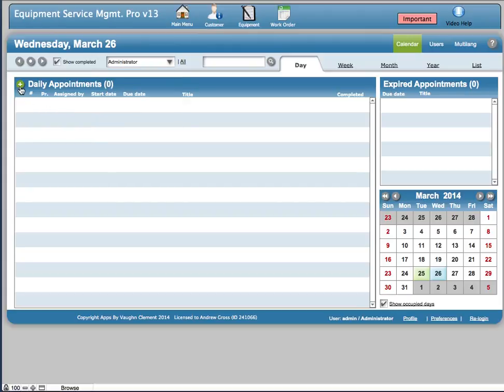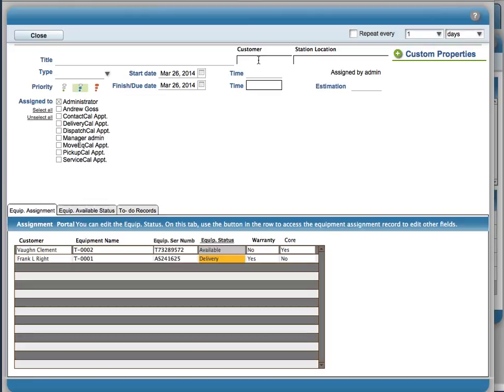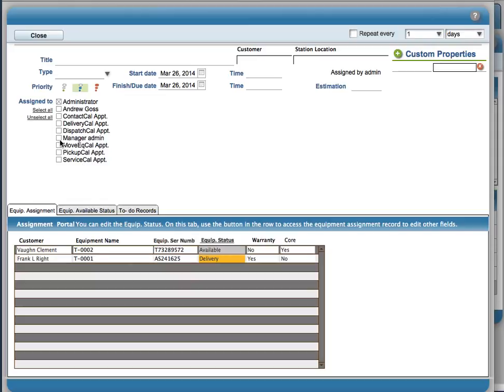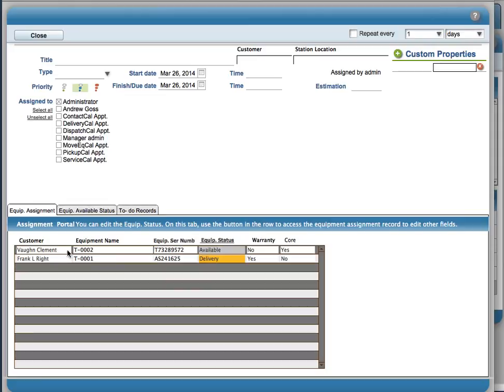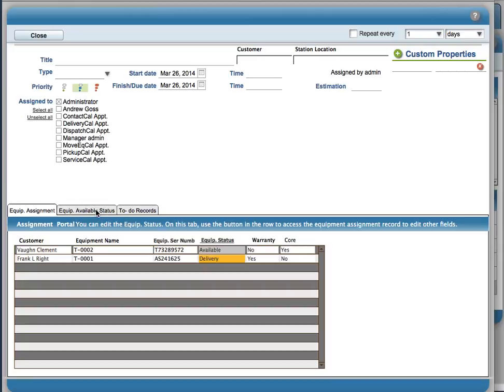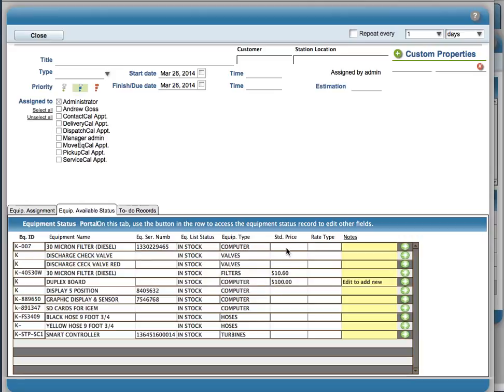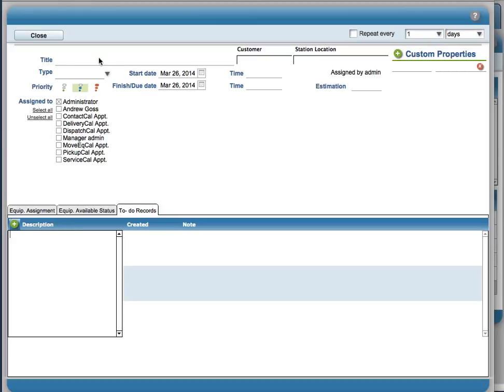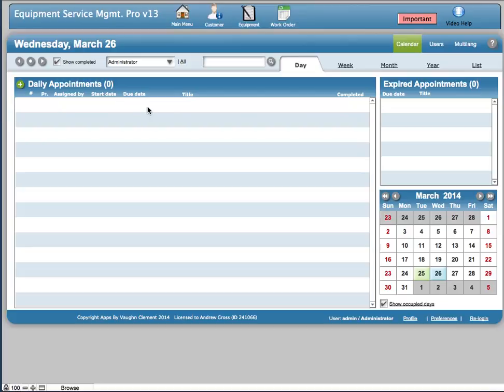Equipment Service Pro v13 - Appointment Screen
In this VideoHelp I will cover the Equipment Service Pro v13 - Appointment Screen.